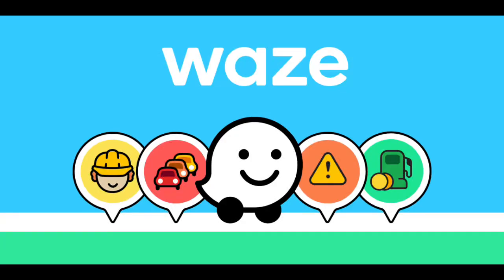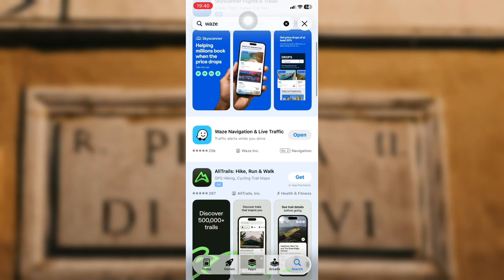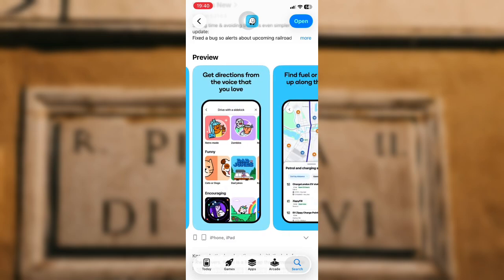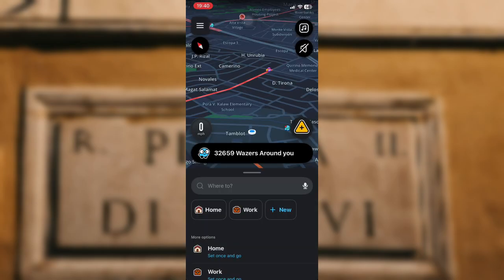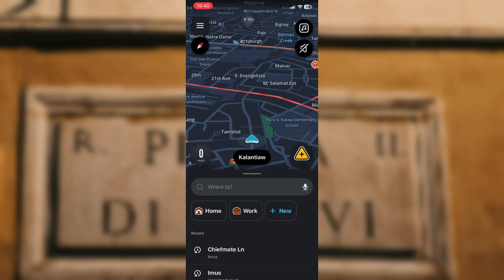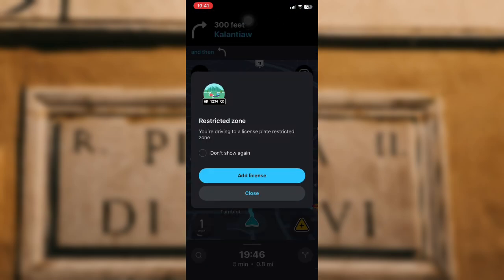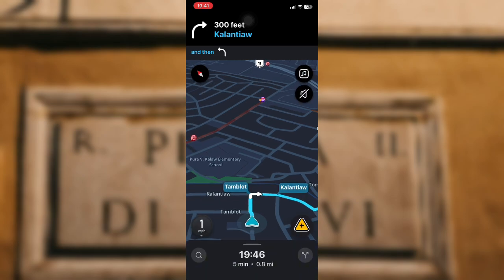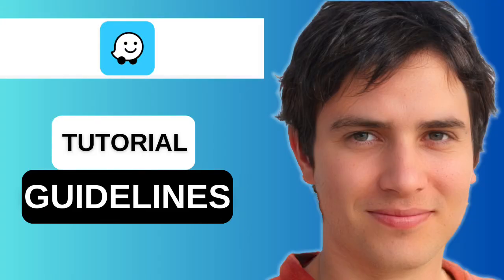How To Use Waze App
In this video, you’ll learn how to use the Waze app in 2026 with this easy step-by-step guide.

We cover how to download and set up Waze, enable location permissions, search for destinations, start turn-by-turn navigation, and customize your driving preferences. Whether you’re using Waze for the first time on Android or iPhone, this tutorial will walk you through everything you need to get started.

This Waze tutorial also explains how to report traffic, accidents, road closures, and hazards, save your Home and Work addresses, choose routes, and use voice guidance to make your trips easier and more efficient.

By the end of this guide, you’ll know exactly how to use the Waze app and make the most of its navigation and traffic features.